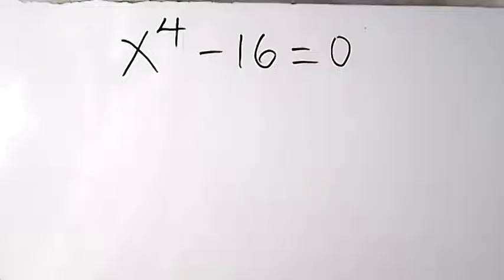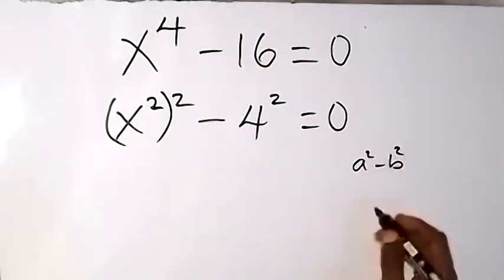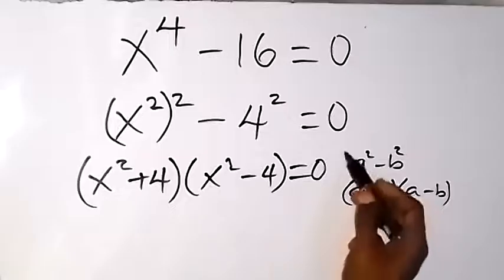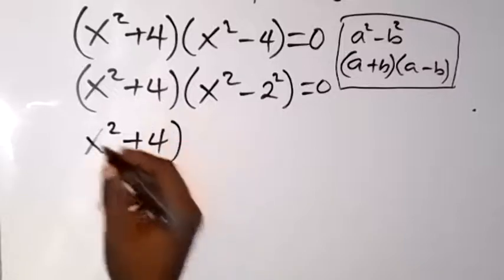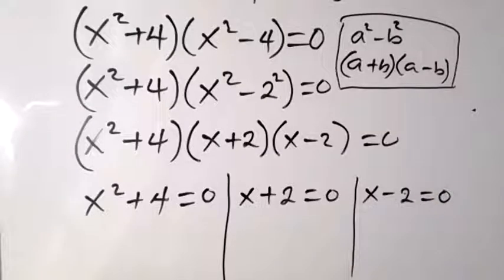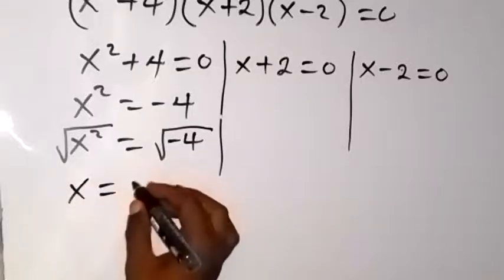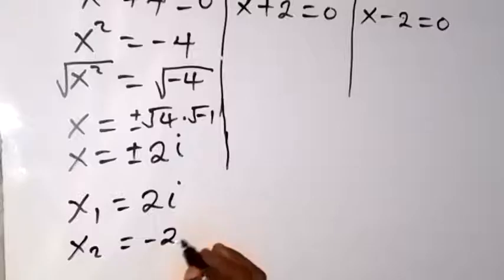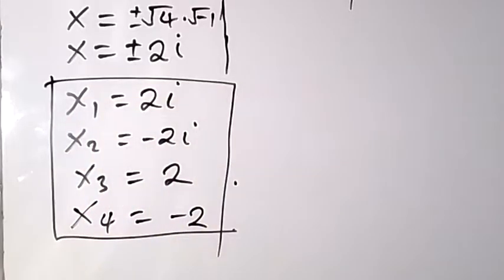Denmark | Can you solve this? Math Olympiad Question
Maths Olympiad are held all around the world to give opportunities to students who excel in Maths to win awards and scholarship.